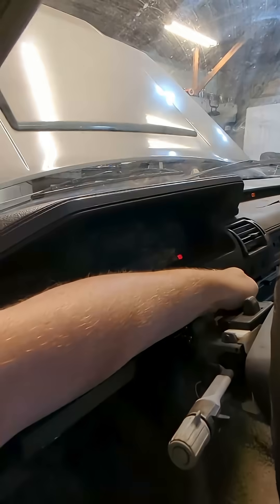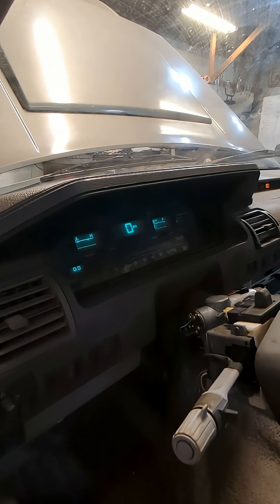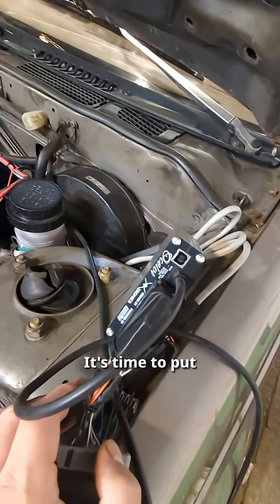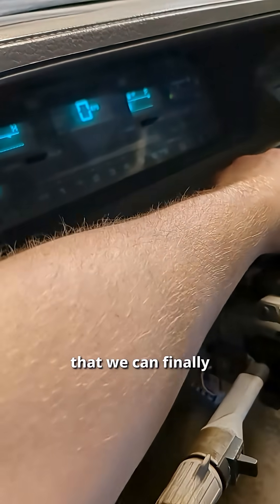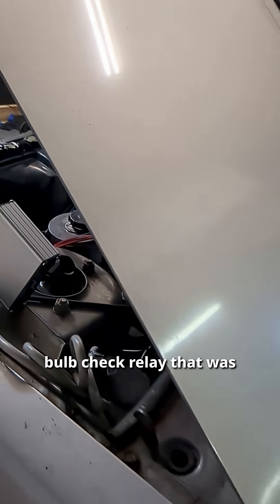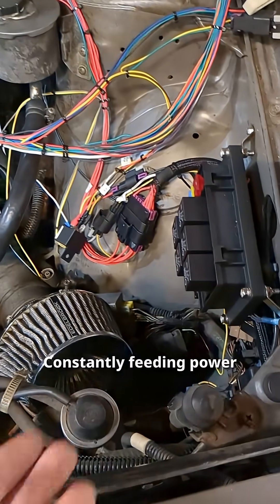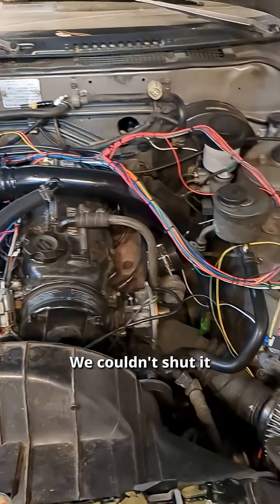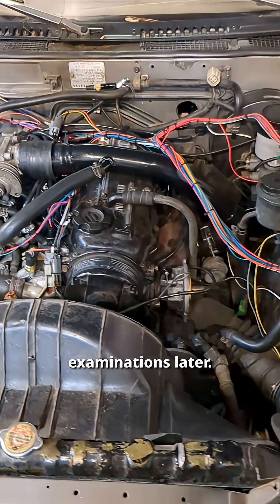Final touches on the Speeduino Standalone S12 project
ua4c ocelot wmtronics ecu